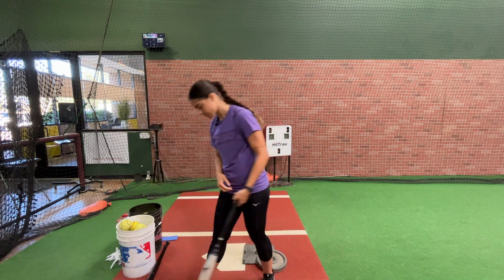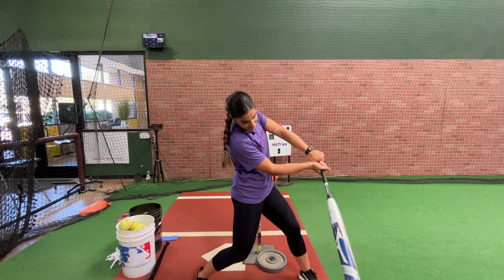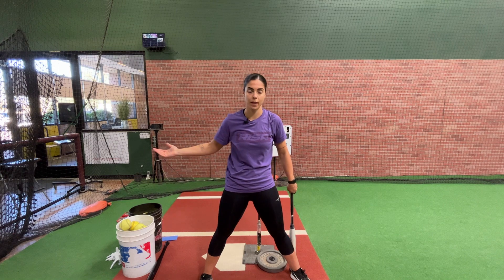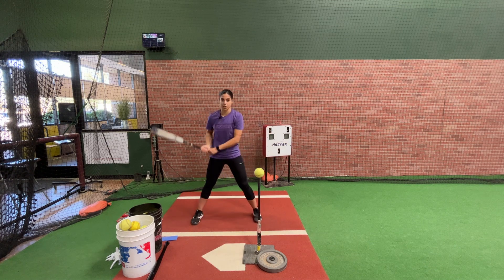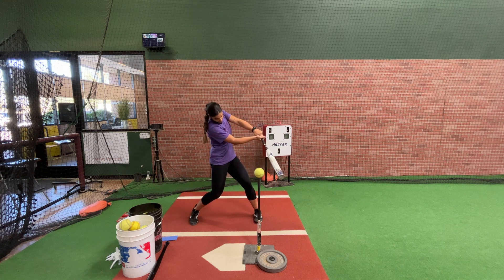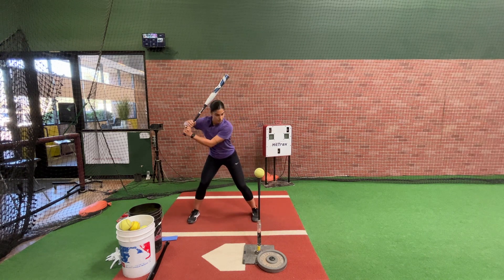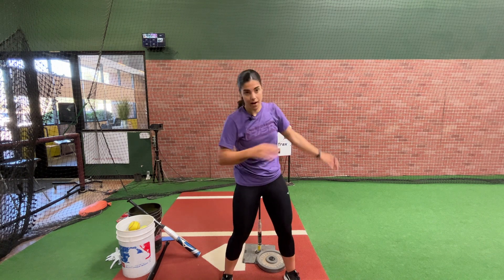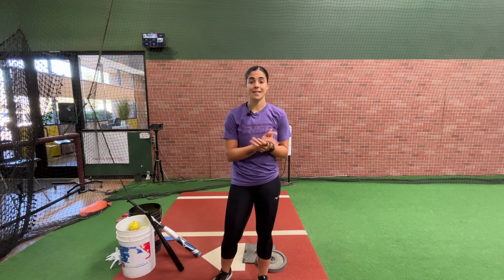Quick Tip: Extension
What do we mean when we say "come to extension" or "get through extension"? In this quick tip, Coach Stelli will go over what it means, why it's so important, and some exercises that I like to do when I work on extension.

All you are going to need is your bat! Get many tips and lessons like this by downloading the RISR app today!